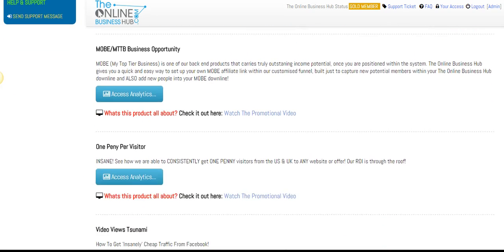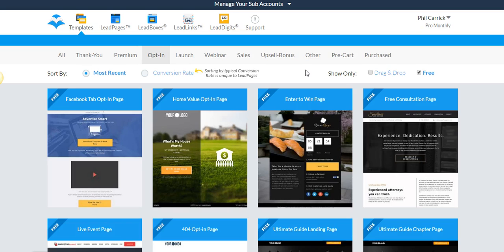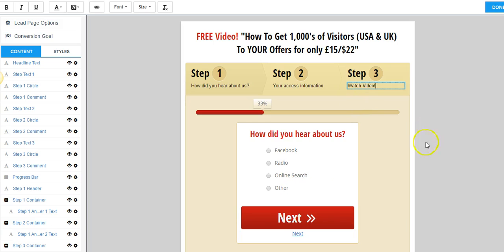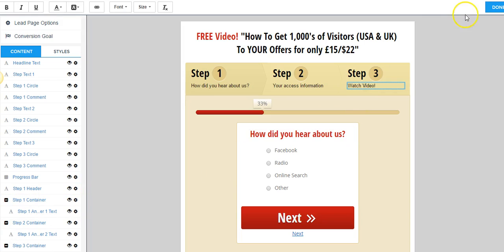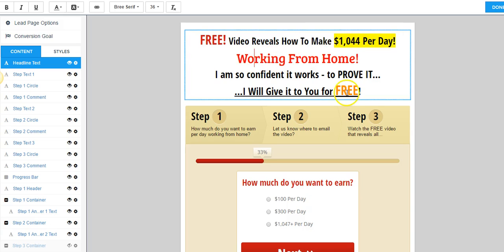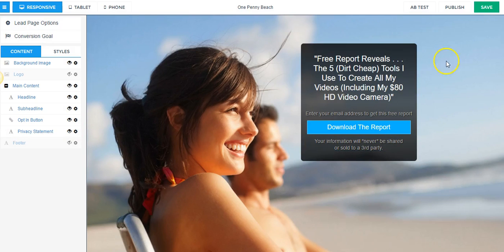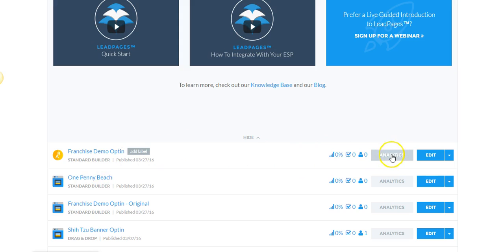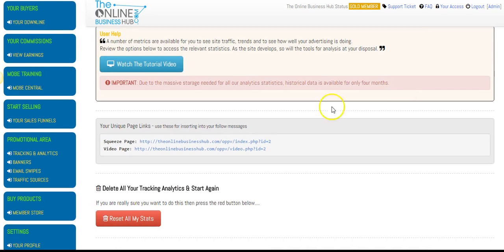How To Create And Split-Test Landing Pages With LeadPages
This is a video I did for our Franchise Members.

Make 2016 YOUR year!

Phil